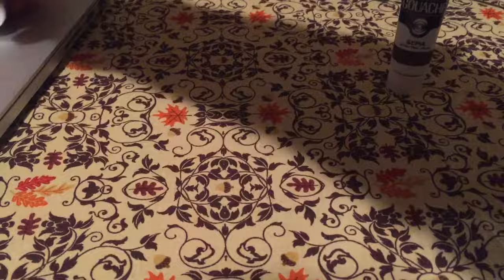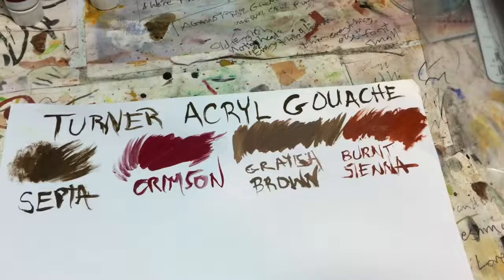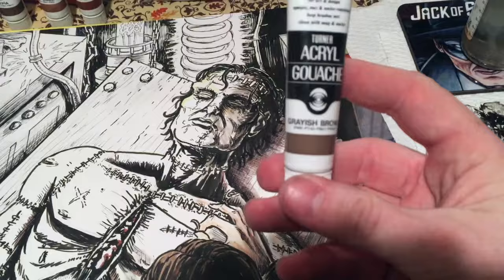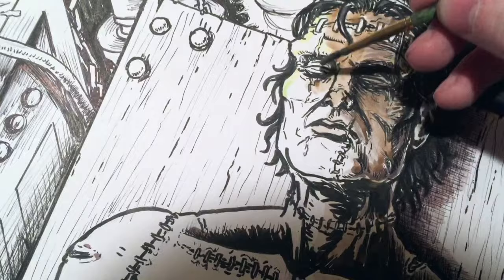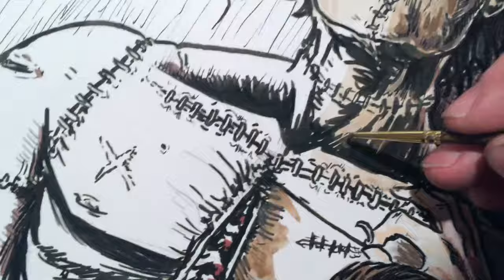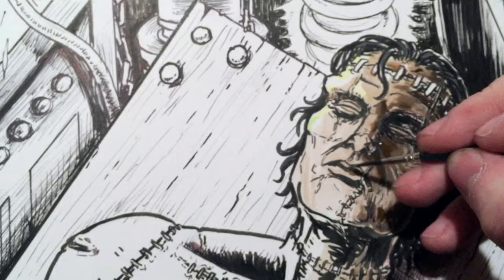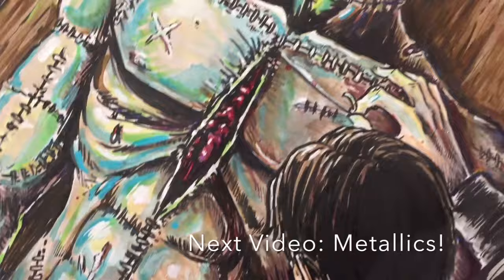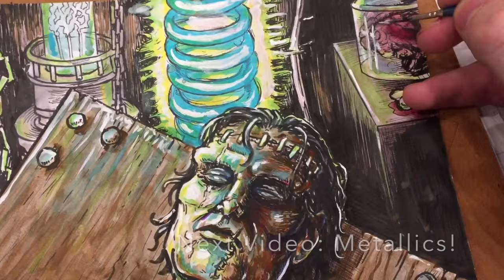Reviewing Turner Acryl Gouache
While working on the cover art for the graphic novel "Frankenstein or the Modern Prometheus" for Caliber Comics I tried out Turner Acryl Gouache Here are my thoughts on it!
This is PART 1 of a 4-PART review series on 4 different types of Turner Acryl Gouache paint.